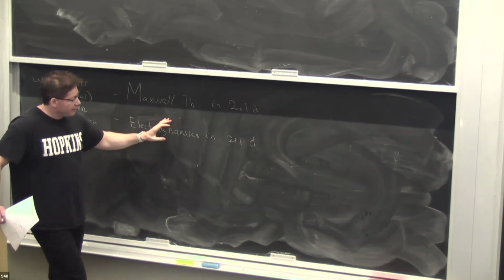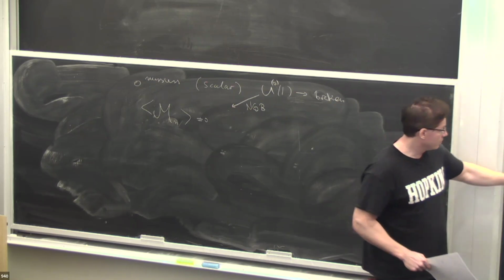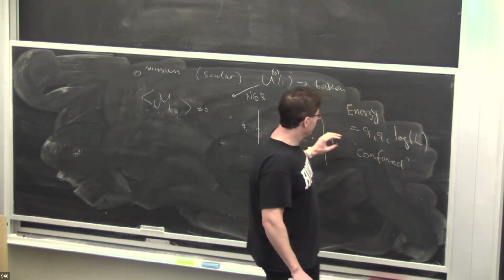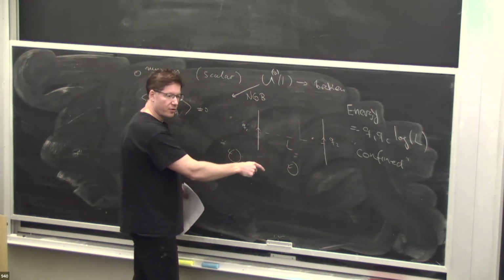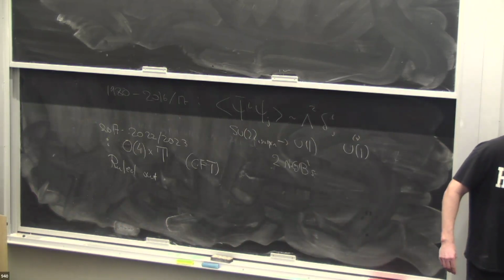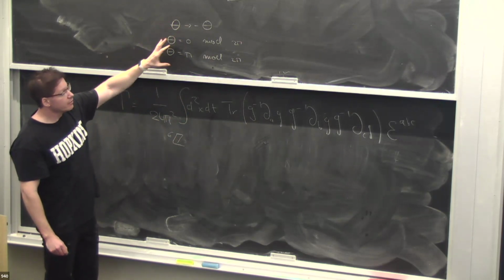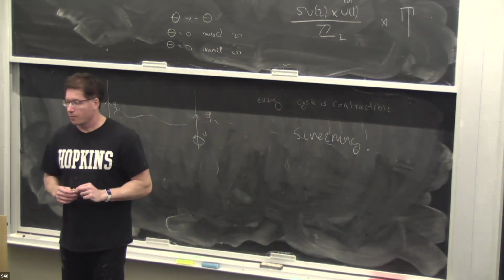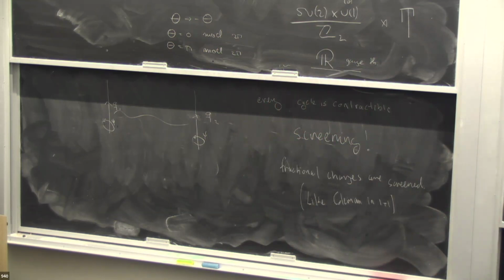HEP Seminar - Electrodynamics in 2+1 dimensions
Zohar Komargodski, Stony Brook University

Abstract: Based on a recent paper with S. Chester and work in progress with S. Chester, T. Dumitrescu, and R. Thorngren. Electrodynamics in 2+1 dimensions is a strongly interacting theory. We will discuss its possible behavior at low energies, highlighting how a recent proposal passes many nontrivial consistency checks. An important practical matter is the distinction between R gauge theory and U(1) gauge theory, that we will address at the end of the talk and we will also discuss the force between fractionalized charges.